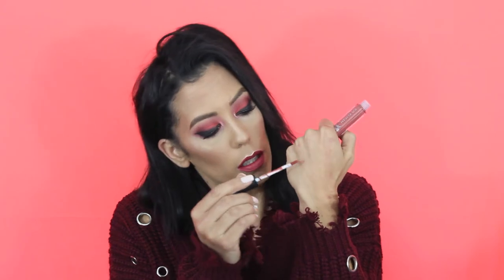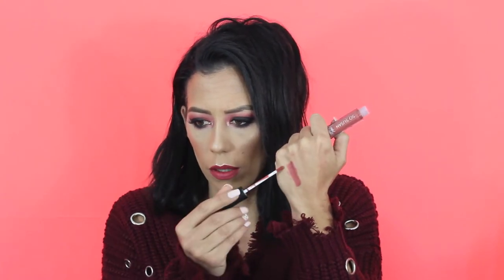IPSY GLAM BAG JANUARY 2018 UNBOXING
Hey guys, today I unbox my products I received in my January Ipsy Glam Bag! Is it worth the $10, keep watching to find out!

Products in bag:
Bellapierre Cosmetics: StayPut Brow Gel in Cardamom
So Susan: Liquid Matte Lipstick in Pumpkin
Mudmasky: Sleep Repair Mask
TheBalm Cosmetics:  Mary-Lou Manizer Highlighter
Briogeo Hair Care: Scalp Revival Charcoal + Coconut Oil Micro-Exfoliating Shampoo